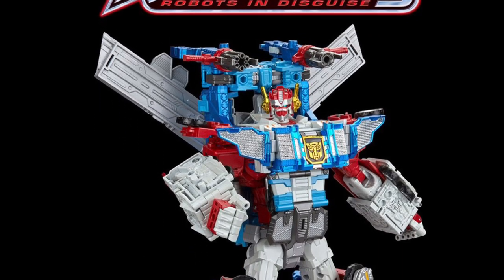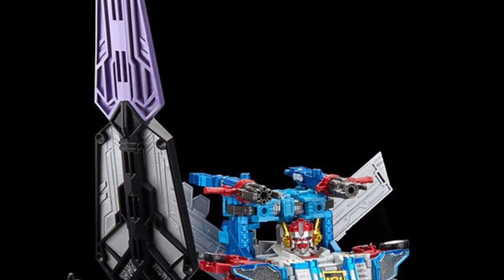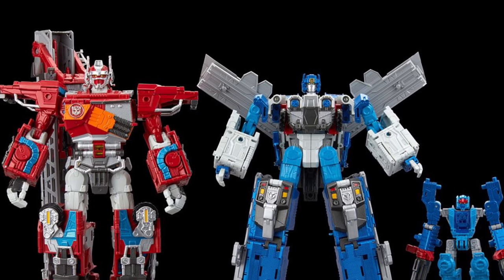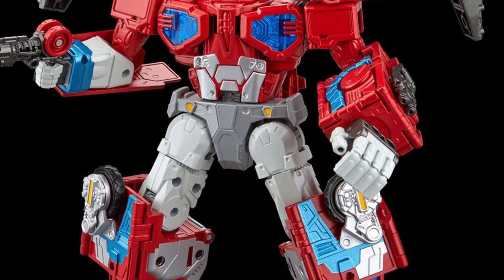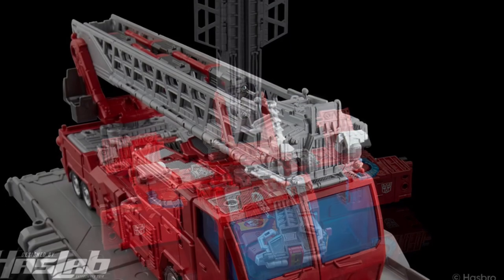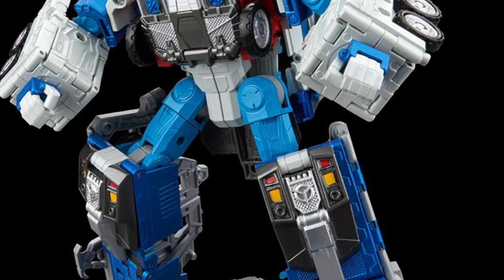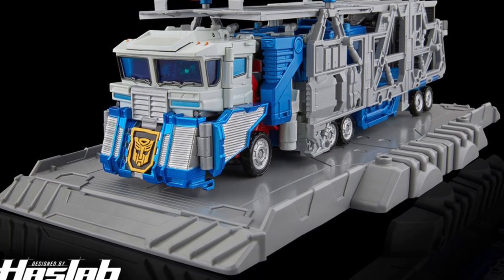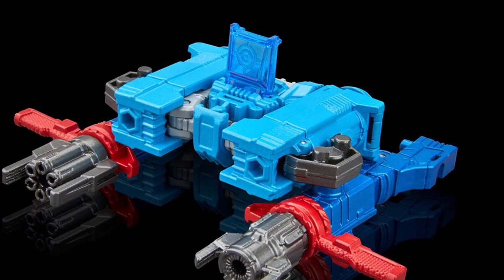New Transformers Haslab Omega Prime Update: Hand-Painted Prototype Official Images